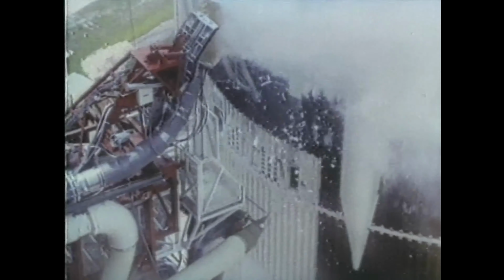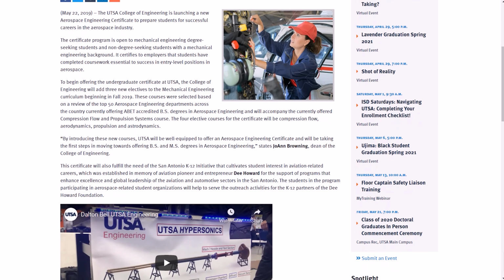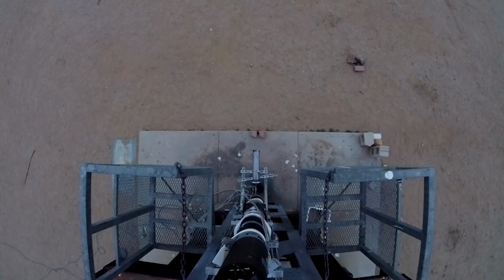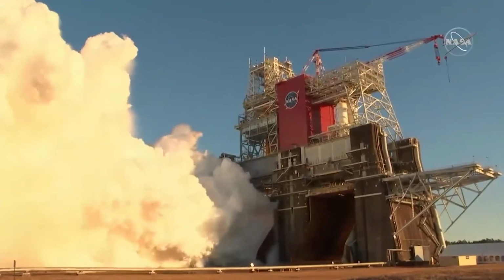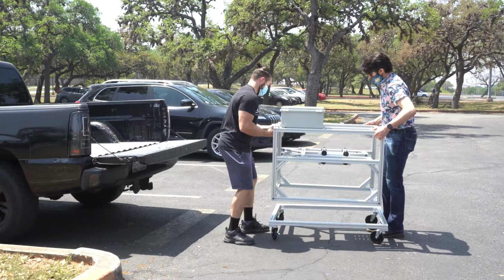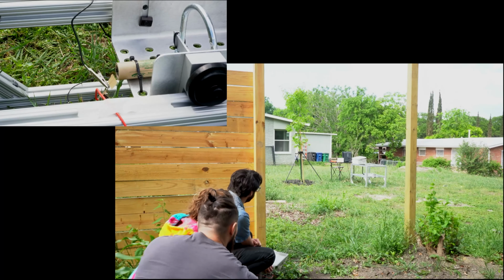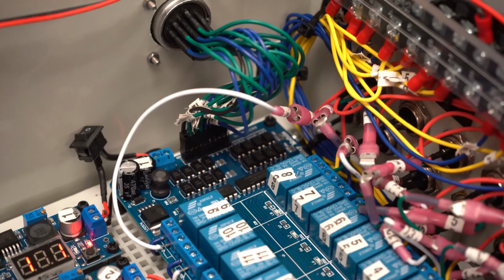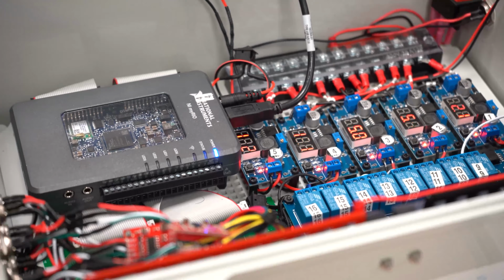Rocket Engine Test Stand - UTSA STANDard Engineering Senior Design Team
The STANDard Engineering Senior Design Team set out to build a Rocket Engine Test Stand for their final project at University of Texas at San Antonio.

This video features content from NASA and SpaceX, as well as footage provided by Dr. Daniel Pineda, the team sponsor and mentor.

Team members include Coral Marquez, Mark Ramirez, Braeden Marquez, and Kyle Fetter. Special thanks to Dr. Daniel Pineda for sponsoring the project and helping the team leave a legacy at UTSA for years to come.